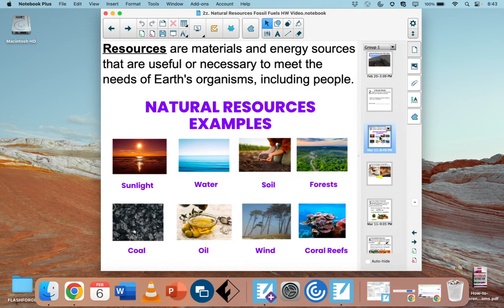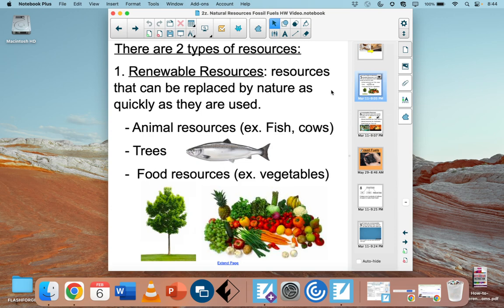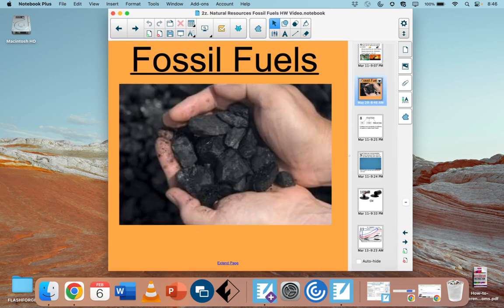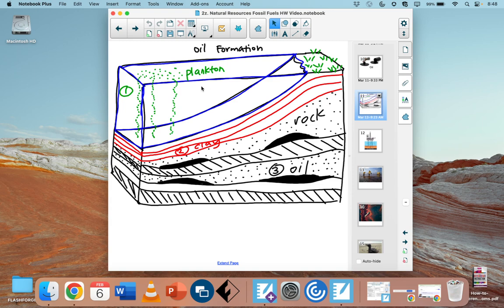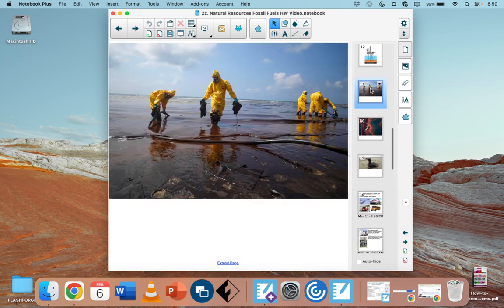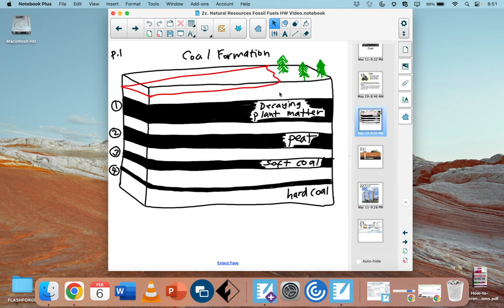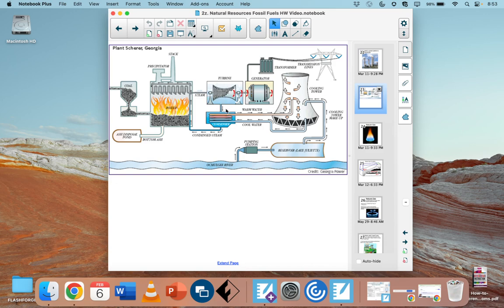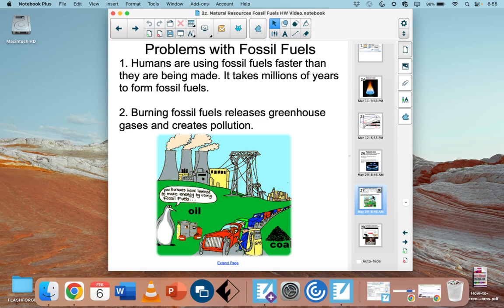HW Video Fossil Fuels